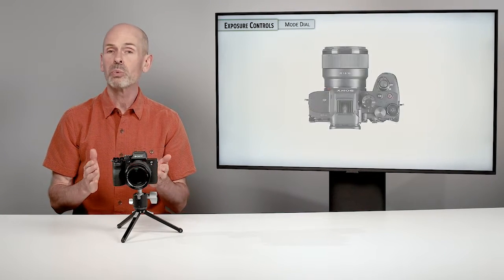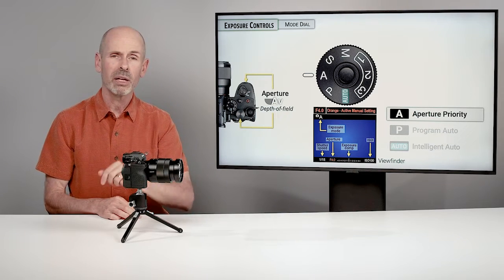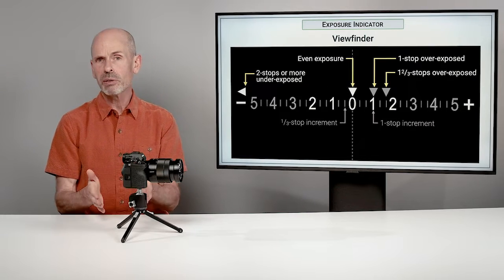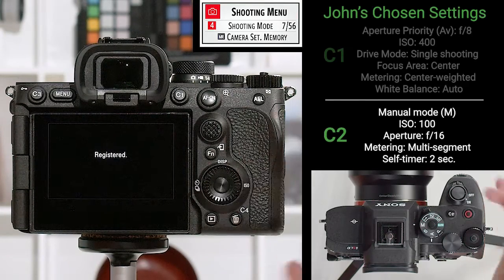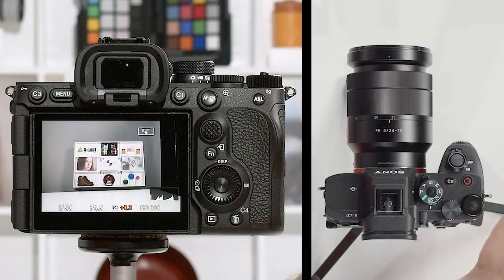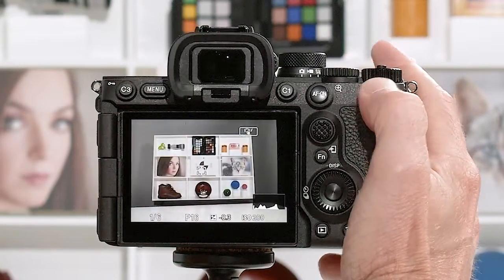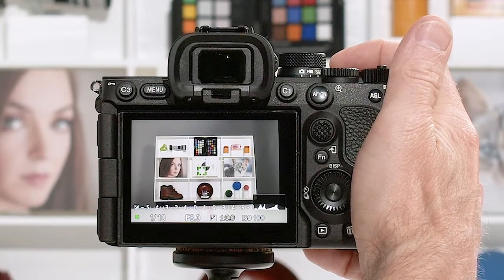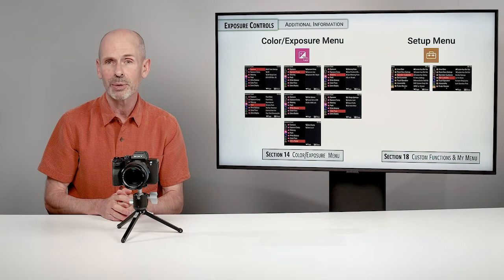Sony A7R V: CCG [03-Exposure Controls]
More than an instruction manual, this class will show you how and why to use a variety of advance and unique features. An accompanying PDF on with class notes will break down the lengthy menu into understandable sections. Master your camera and take control of your photography in this class with simple animations and easy explanations.

Contents:
0:00  Overview
0:19  Mode dial
0:48  Mode dial: Intelligent auto
3:53  Mode Dial: Program Auto
6:48  Mode dial: Aperture priority
8:47  Mode dial: Shutter priority
11:13  Mode dial: Manual exposure
16:50  Mode dial: Memory recall 1, 2, 3
23:52  Mode dial: Recap
24:08  ISO
27:30  Exposure compensation
29:47  Metering
33:38  Histogram
34:55  Auto exposure lock (AEL)
37:50  Highlight alert (Zebra display)
39:14  Exposure bracketing
44:50  Anti-flicker setting